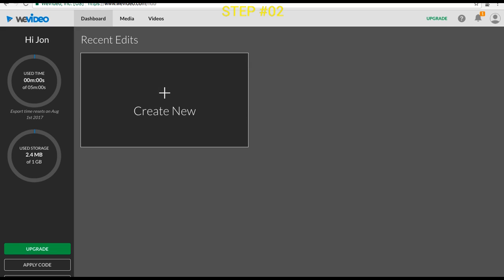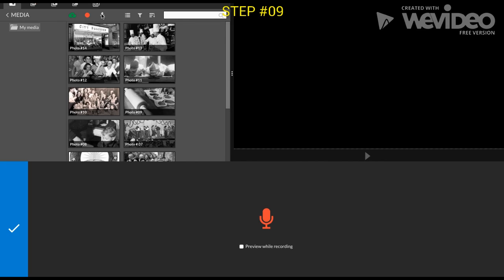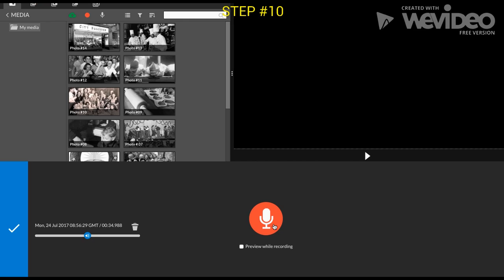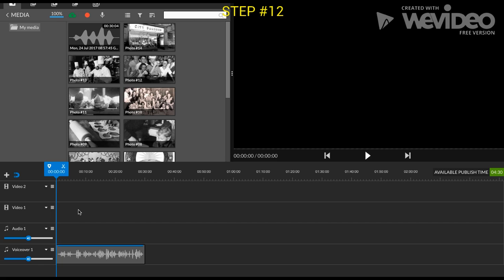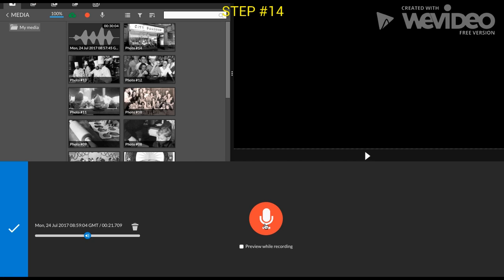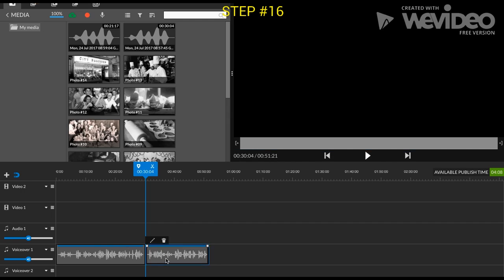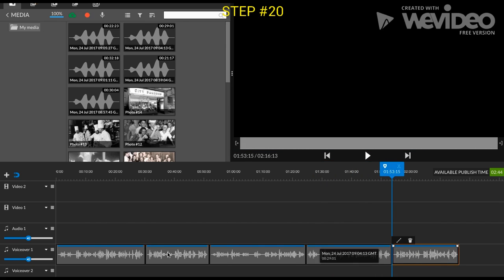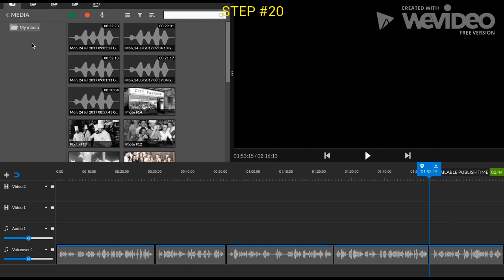Phase #3 - Recording your written story